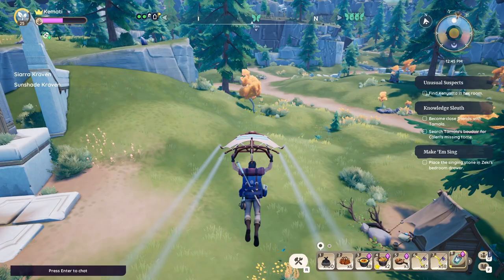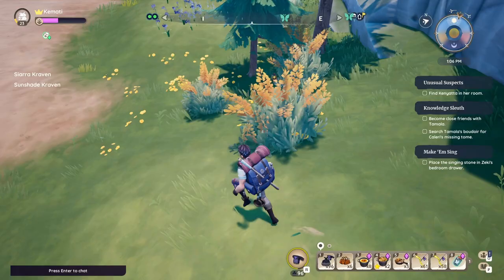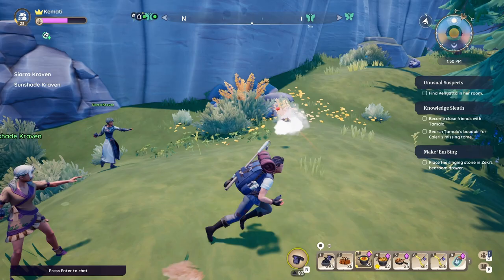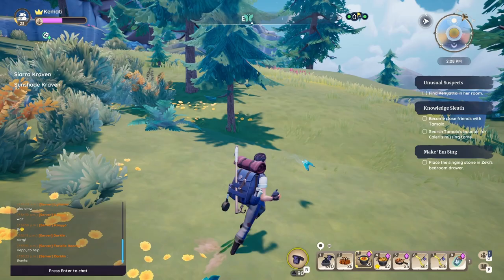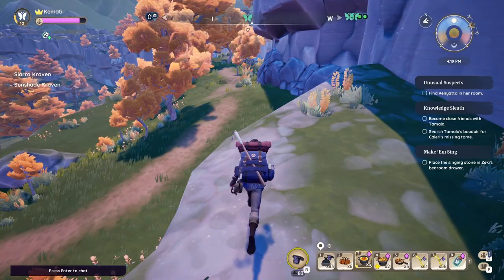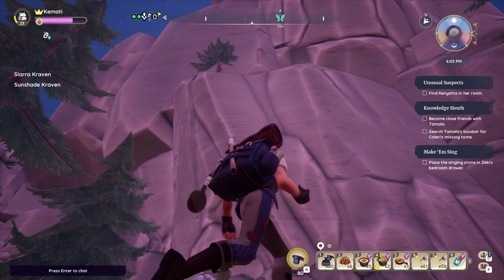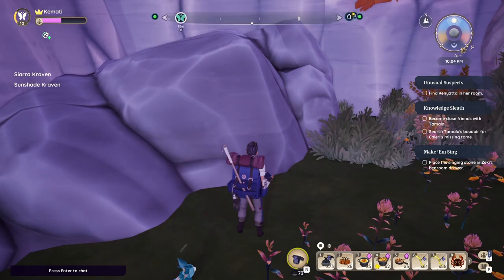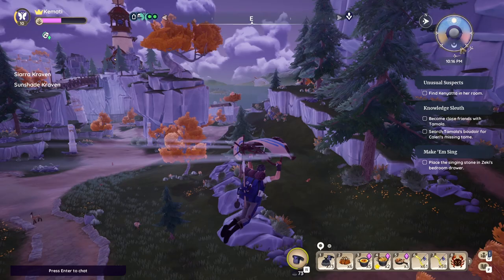Bahari Bay | Bug Hunting & Buzzy Jars in Palia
In this video I discuss my views on bug hunting in Palia. The best locations and items to use. I also address the issues that are present and all the joys of the game.

We are striving to be a nice relaxed, friendly place where everyone can play the game together.